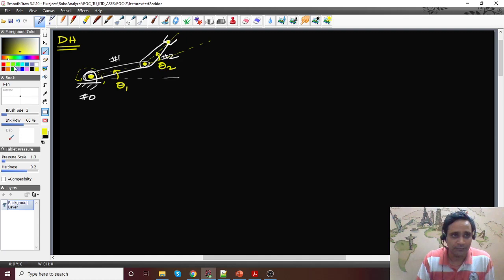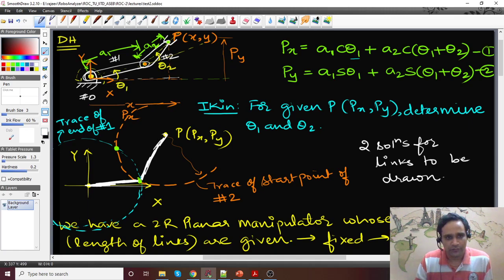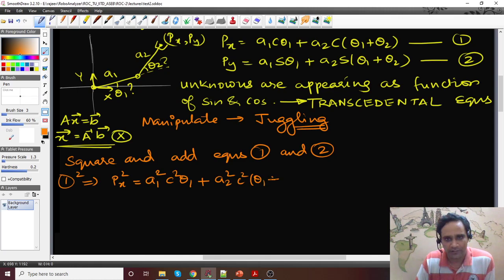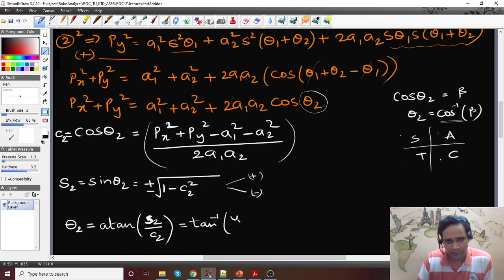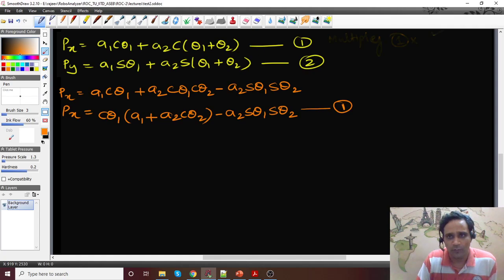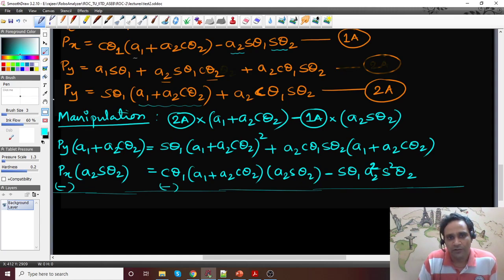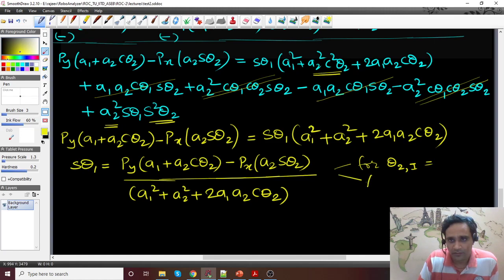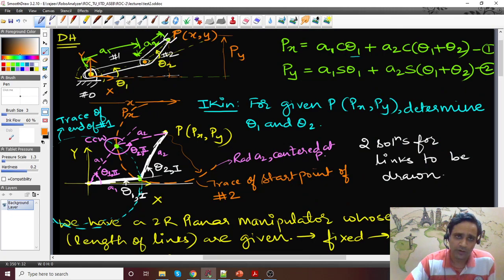Video 6: Inverse Kinematics of 2R Planar Manipulator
Video series as a part of "Kinematics of Serial Planar Manipulator" during "RoboAnalyzer-based Online Competition".